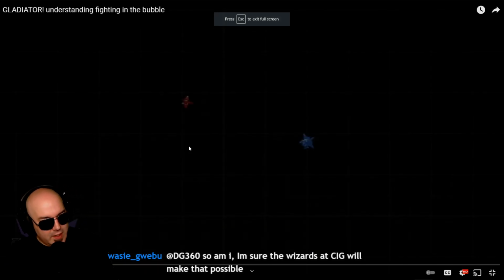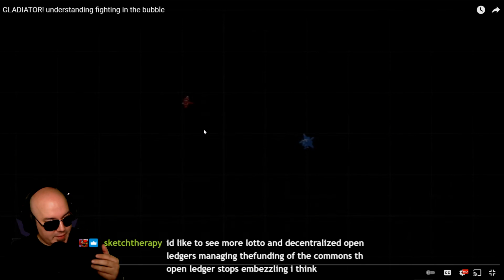BEST Star Citizen PvP Content Creator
One of the best if not thee best Star Citizen PvP pilot's teaches you the technicals behind distancing, speed, and teaches technique as well. @Apostle_One is owning it up.

Credits: GLADIATOR! understanding fighting in the bubble by Avenger__One

SUPPORTERS get Exclusive Access to:
😎 The DG360 Podcast
😎 Loyalty Badges & Emoticons
😎 IRL Vlogs
😎 Members Only Posts

Our Art Director:

Highly recommend!

International Shipping

U.S. Shipping Only